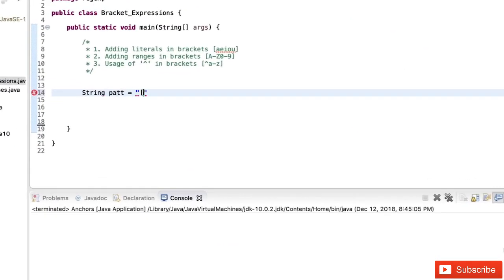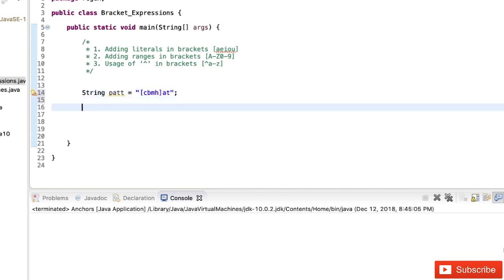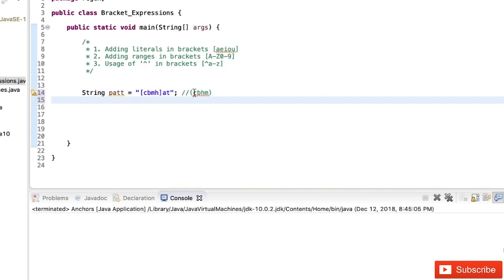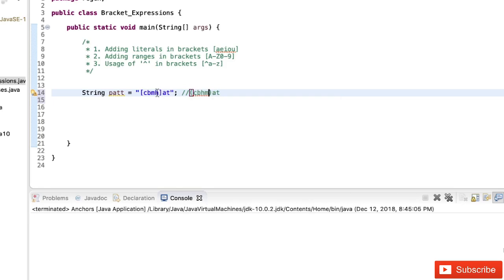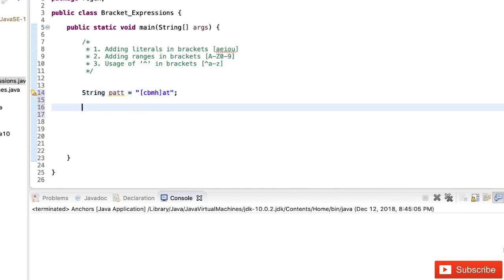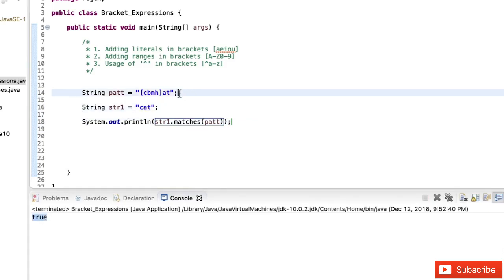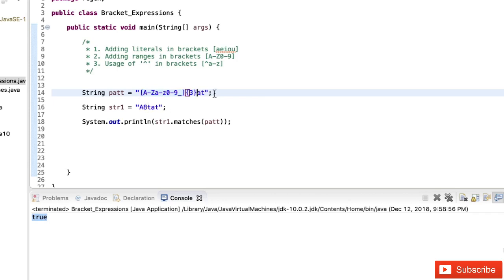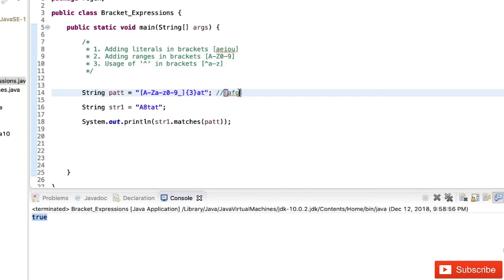Bracket Expressions in RegEx || Java tutorial || java tutorial for beginners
Hello everyone.. In this session let us understand the concept of a bracket expressions. The characters or the range of characters that we add inside the square brackets is what we use as part of this bracket expressions thing. It's very easy. Let us quickly take a string pattern something like this inside the square brackets.